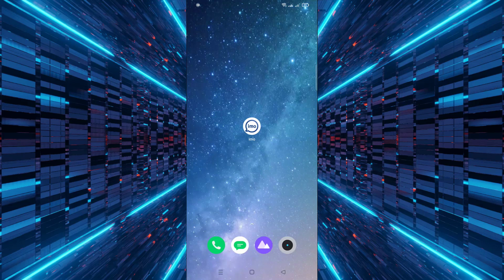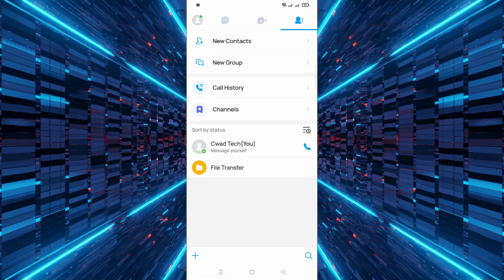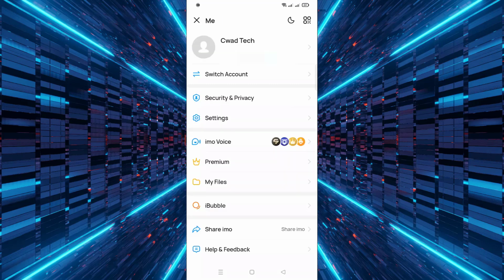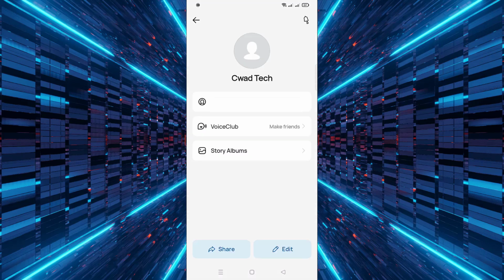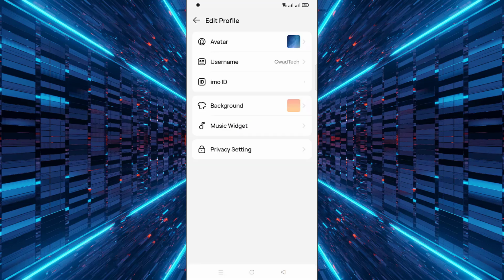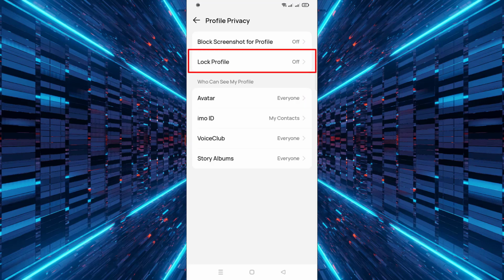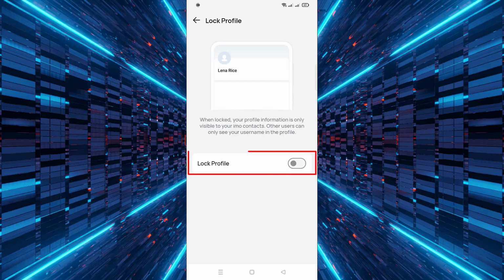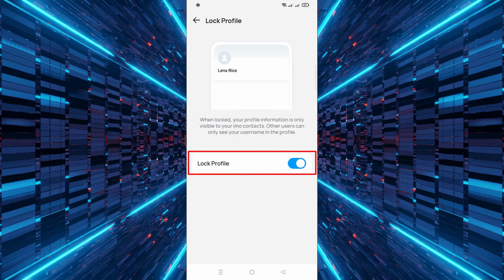How to Lock Your Profile on imo App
Learn how to lock your imo profile and keep your personal information private. 🛡️

This tutorial shows the easiest way to secure your imo account and control your privacy settings. 📱

Stay safe online and prevent unknown users from viewing your profile information. 🚫

Locking your imo profile is quick, effective, and essential for anyone who values privacy. 🔑

Follow these tips to enhance your privacy and enjoy a safer imo experience every day. ✅

imo privacy, lock imo profile, secure imo account, protect imo info, imo profile settings